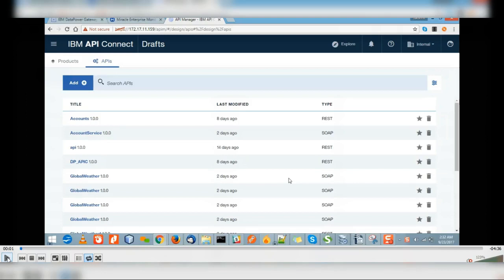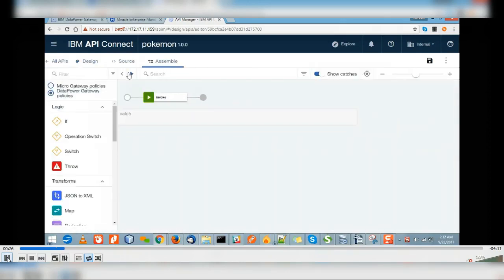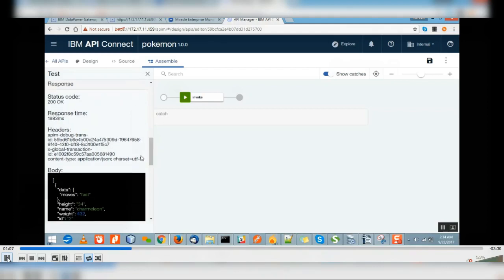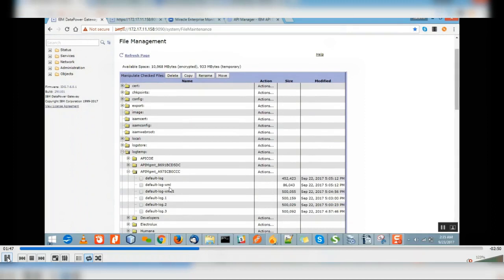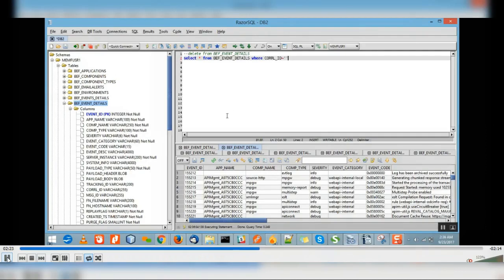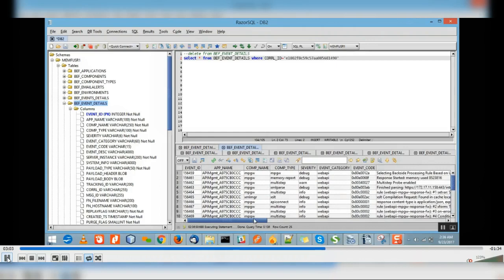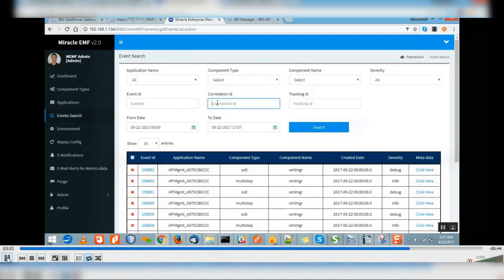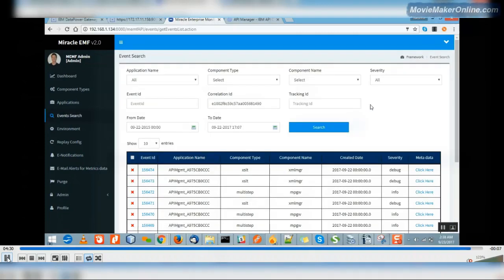How to export logs from api connect to emf framework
In this video showing how api connect logs are export to emf framwork.